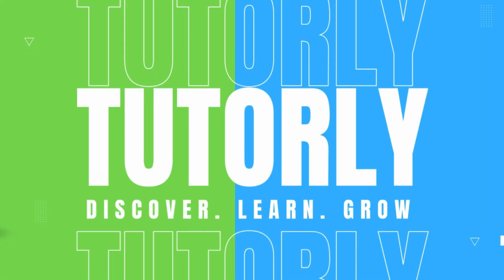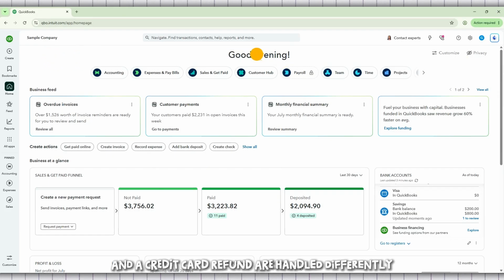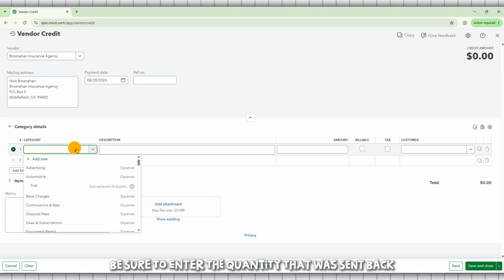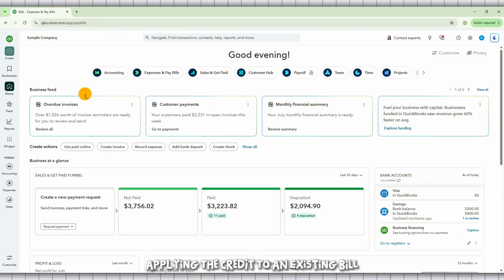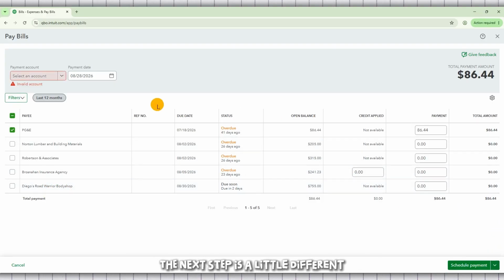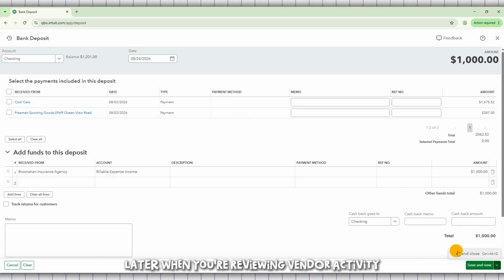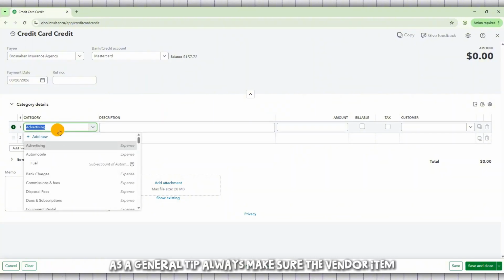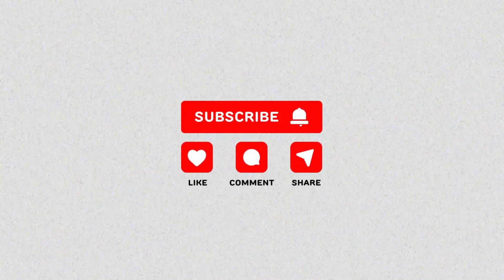How to Record a Purchase Return in QuickBooks Online (2026 Guide)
Learn how to record purchase returns in QuickBooks with our latest tutorial for 2026. This video guide will walk you through the steps to accurately record purchase returns in QuickBooks, helping you manage your accounts and finances efficiently. Whether you're a business owner, accountant, or bookkeeper, understanding how to handle purchase returns is crucial for maintaining accurate financial records. Our video covers the basics of purchase return recording, including how to create a return, handle credits, and update your accounts. By the end of this video, you'll have a clear understanding of the QuickBooks purchase return recording process and be able to apply this knowledge to your own business or clients. Stay up-to-date with the latest QuickBooks features and best practices for 2026 and improve your financial management skills.